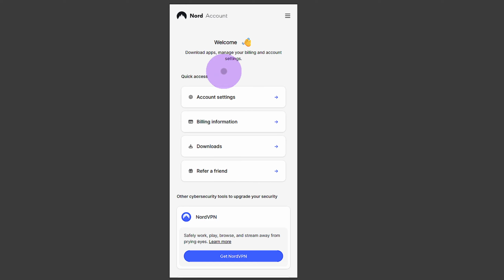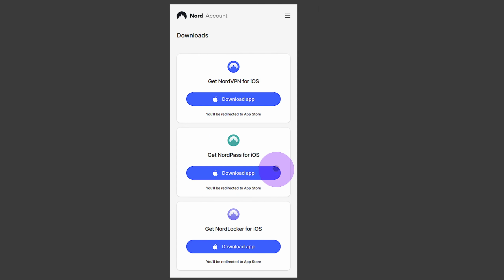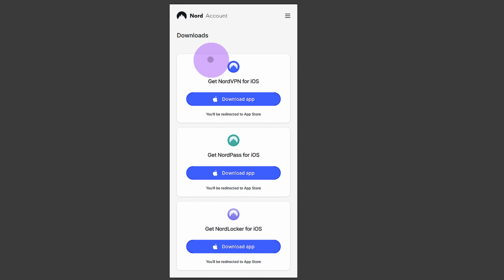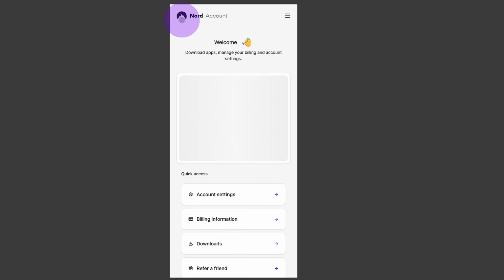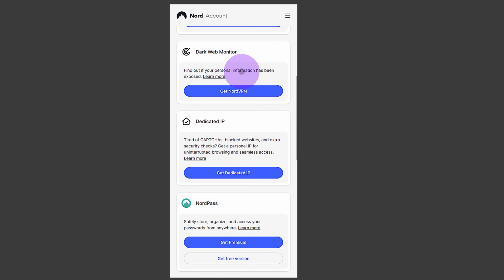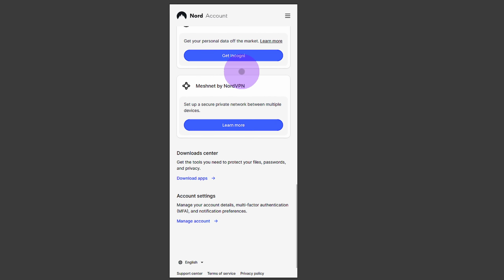How to Use NordVPN on iPhone for TikTok | Easy Guide 2025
How to Use NordVPN on iPhone for TikTok – In this easy step-by-step guide, you’ll learn how to unlock the full potential of TikTok using NordVPN on your iPhone. Whether you're trying to access TikTok in a restricted region, protect your privacy, or view region-specific content, this tutorial is perfect for you.

We’ll show you how to install NordVPN on iPhone, choose the right server location for TikTok access, and ensure a smooth and secure experience. This guide also helps fix issues if TikTok is blocked or restricted on your network.

By the end of this video, you'll be able to:

Set up NordVPN on iPhone for TikTok
Unblock TikTok in banned or restricted countries
Enjoy more content by switching locations
Stay safe and anonymous while using TikTok

This tutorial is ideal for users in countries where TikTok is restricted, or for those who simply want private and secure access to TikTok using their iOS device.

Start watching now to discover how to use NordVPN on iPhone for TikTok and enjoy unrestricted TikTok browsing anywhere in the world.